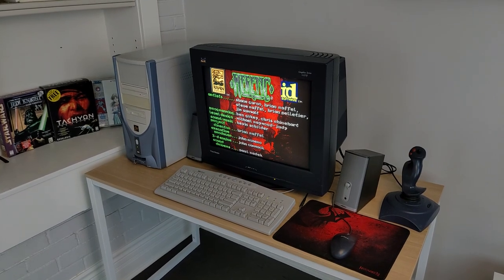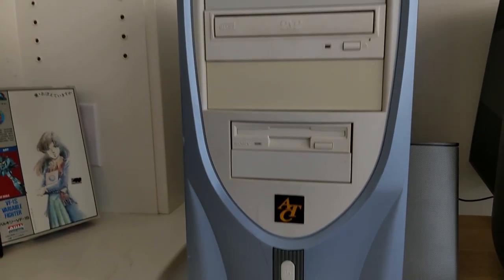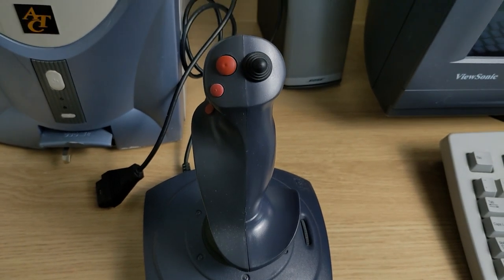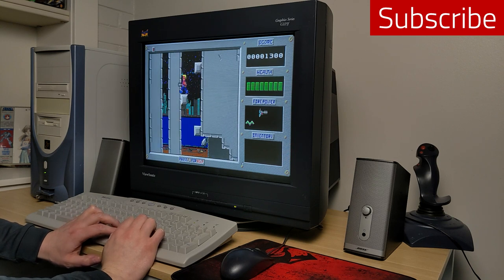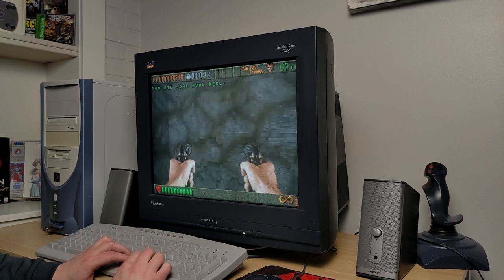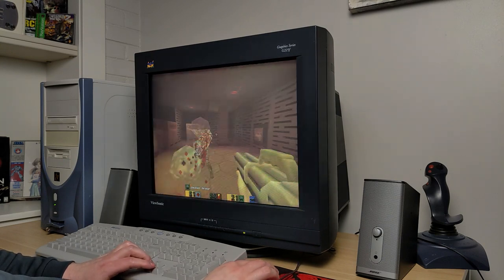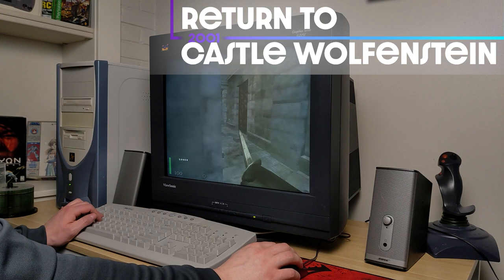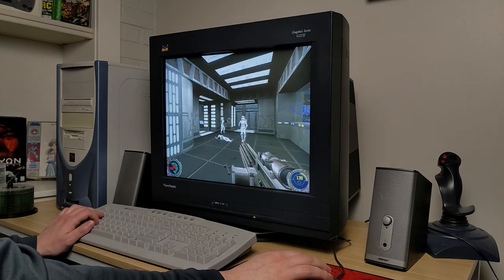My Complete Retro PC Setup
I put together a great retro PC setup that allows me to play DOS, Win98, and XP games from the late 80s to the early 2000s.

Pentium III 1GHZ
512mb RAM
Voodoo3 2000 PCI
Sound Blaster Live
Viewsonic G225F 21 inch CRT
HP Keyboard
Dell Mouse
Wingman Extreme Joystick
Bose Speakers